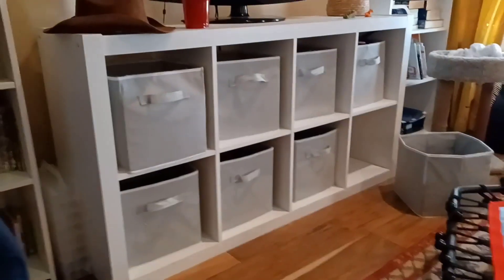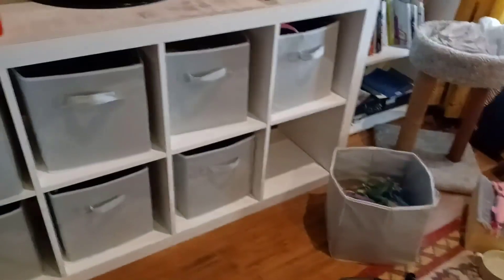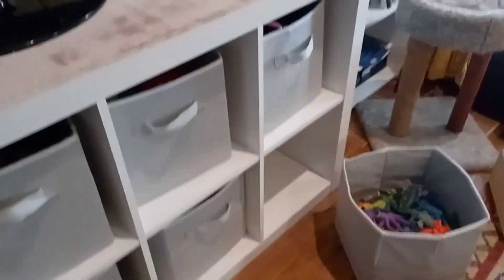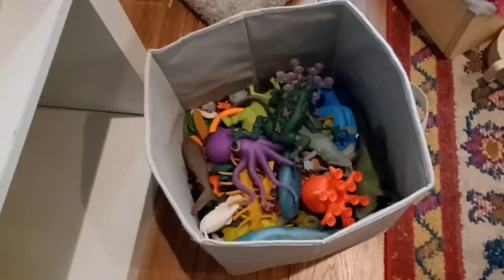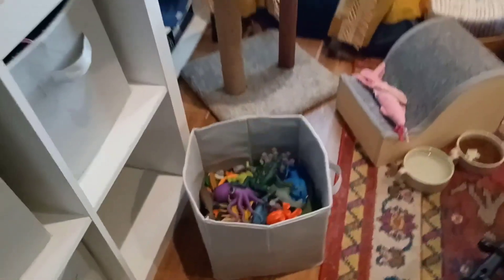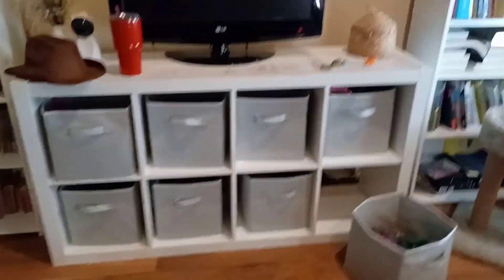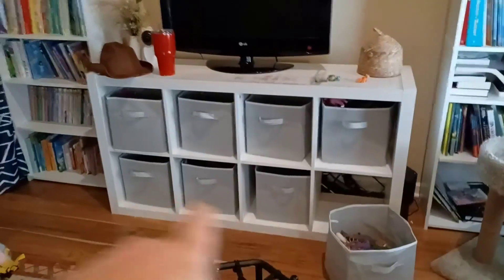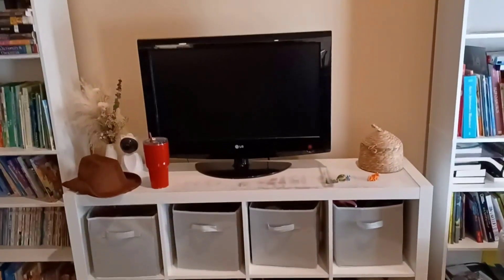A Closer Look at the 8 Cube Orginizer and Storage Cubes